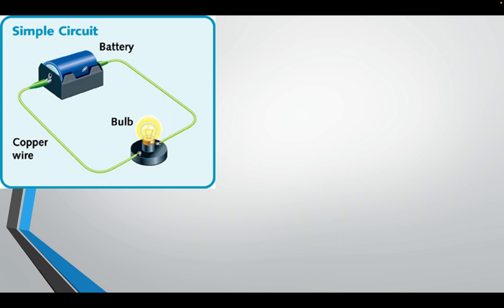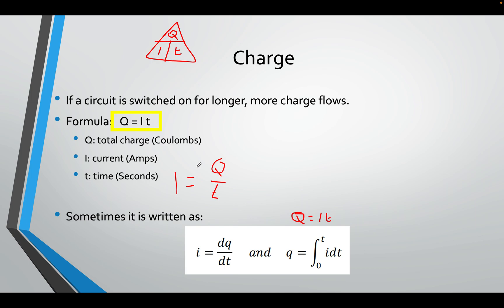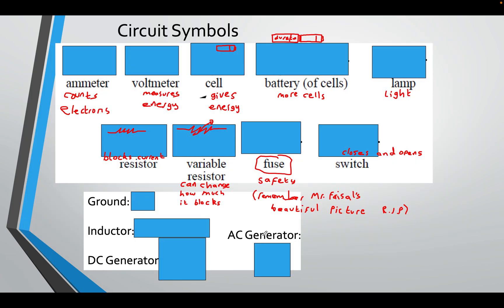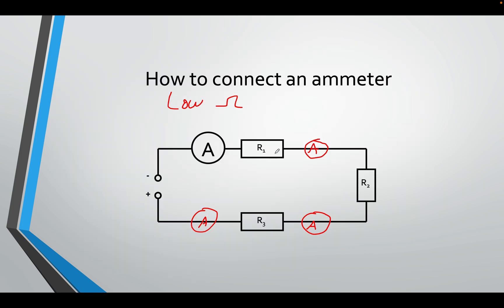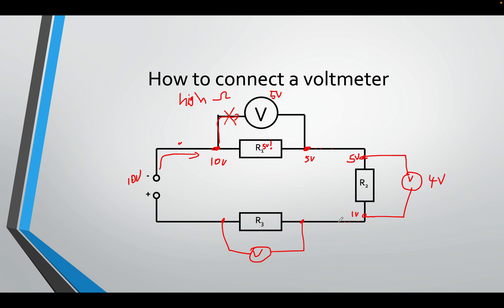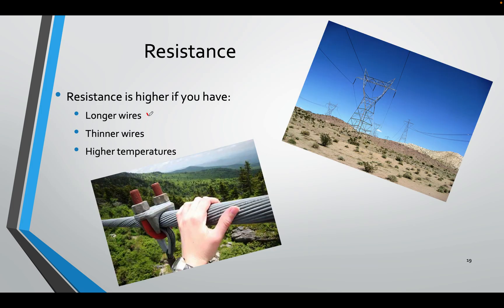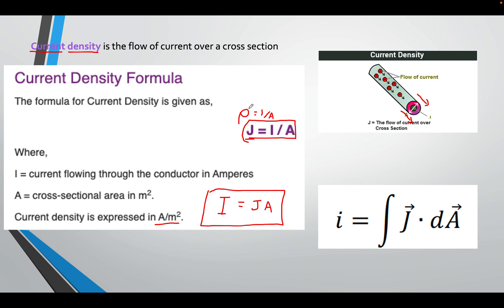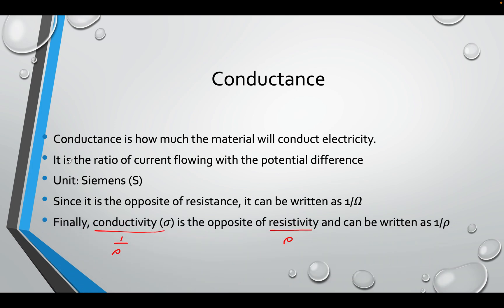1. Current and resistivity - ATS Grade 12 Advanced Physics and General